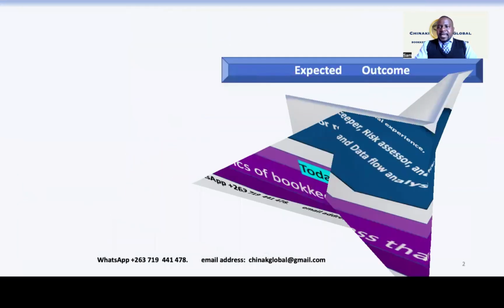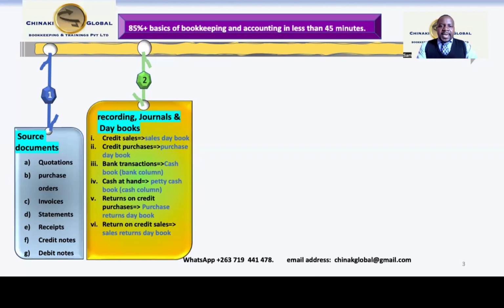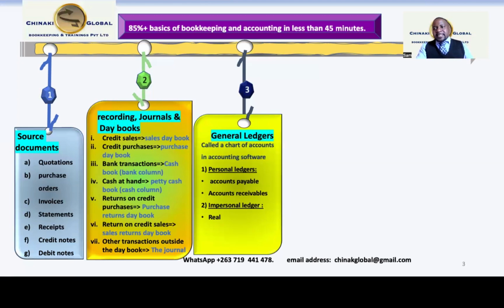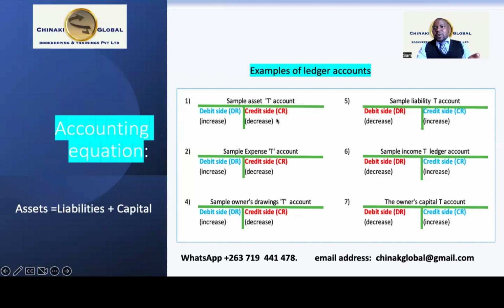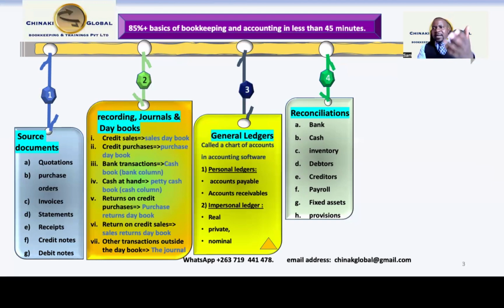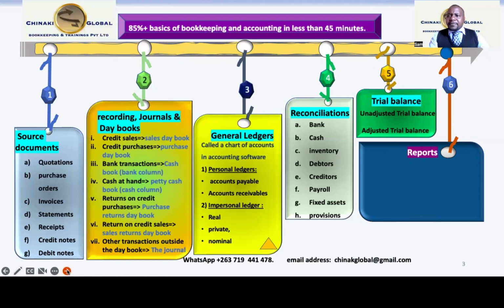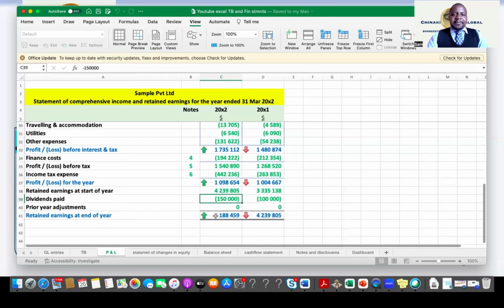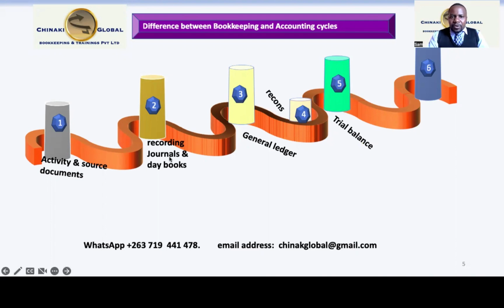How to know more than 85% basics of bookkeeping and accounting in less than 45 minutes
This Vedio helps the SMEs, non-accountants, aspiring accountants, managers and other users interested in financial and management records, processes and  reports of the given company. The audience shall understands and able to apply the steps taken when recording the business transactions in the books of prime entry from various source documents through to the analysis of financial and management reports of the reporting entity.

The Audience shall also knows different types of source documents, ledgers,  reconciliations and how they are important to the business and other users of financial and management reports.

Lastly but not list the audience shall also be able to know the difference between bookkeeping and accounting cycle. This may help the SMEs and other users to know the scope of work to be expected from bookkeepers and accountants respectively.